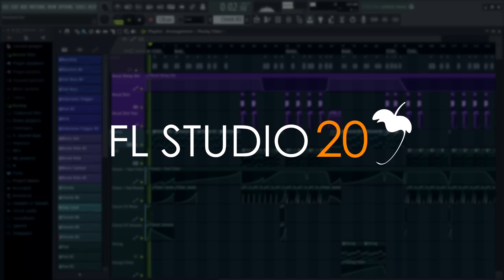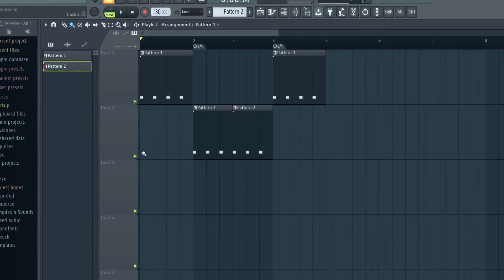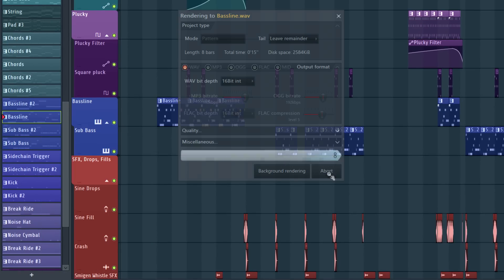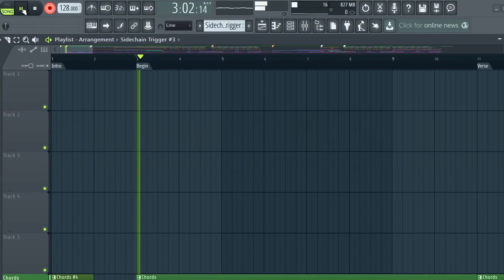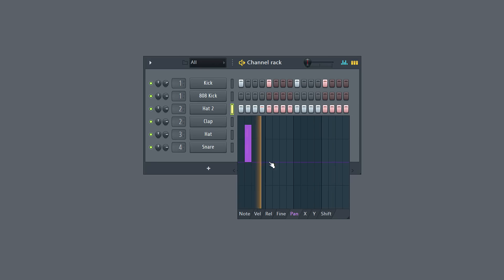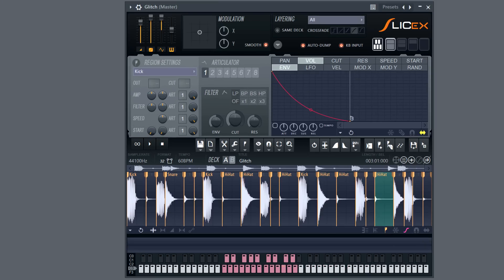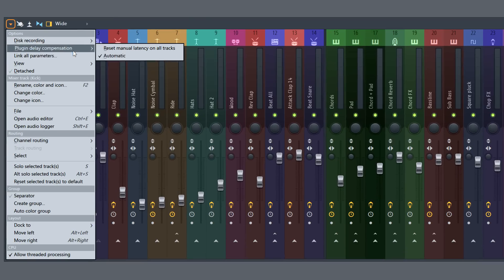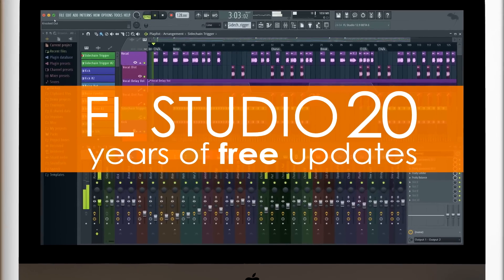FL STUDIO 20 | What's New?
Software

0:07 - Version Number
0:27 - Mac support
1:04 - Time Signatures
2:23 - Freezing / Consolidation
4:15 - Multiple Playlists (Arrangements)
5:12 - Playlist updates (Hide tracks, 500 tracks, Mini-preview)
5:56 - Improved Audio Recording
7:01 - Workflow updates (Resize Playlist tracks, Unmute all clips, Chopping)
7:42 - Graph Editor
8:20 - Sampler Channel updates (Sample Start, Precomputed FX)
9:08 - Plugin updates (Reeverb 2, Convolver, Slicex, DirectWave, Edison, ZGameEditor Visualizer, VFX Level Scaler)
11:44 - Mixer updates (125 tracks, PDC, Reset Mixer tracks)
12:48 - Editable Toolbar
13:26 - User data changes
13:55 - Lifetime Free Updates
13:57 - Demo Song